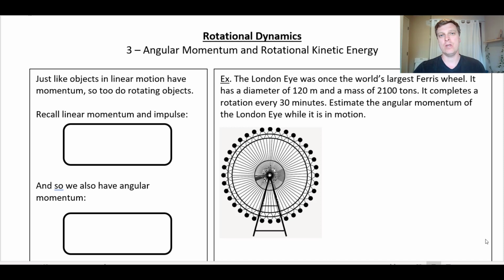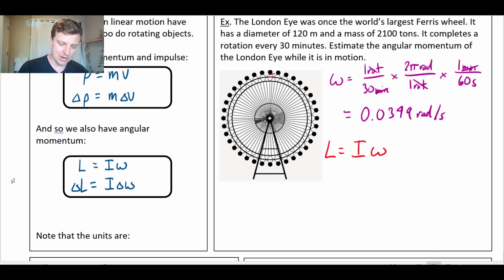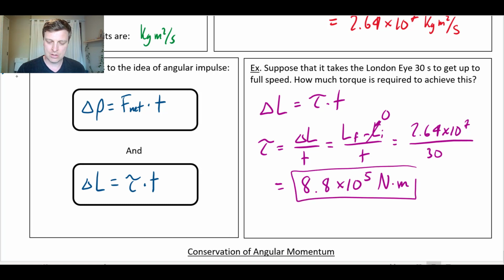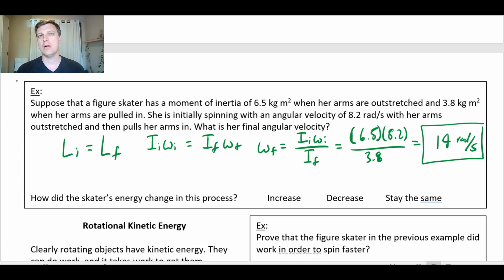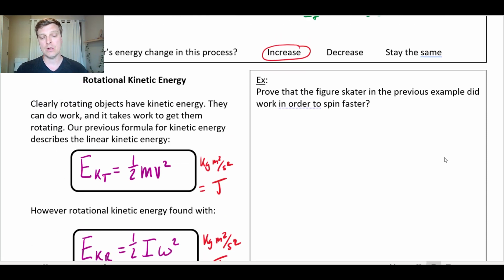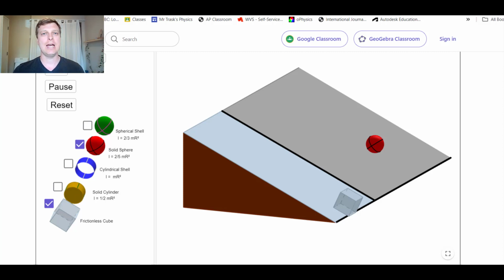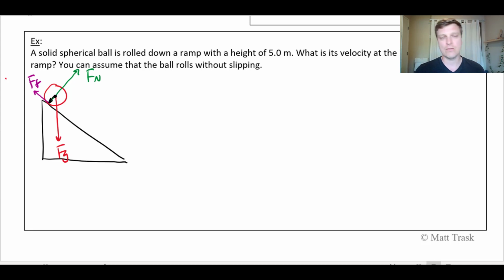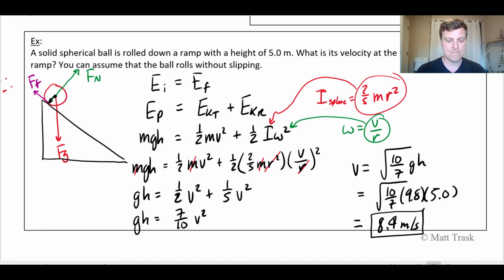Physics 1 - 8.3 Angular Momentum and Rotational Energy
Explore the dynamic world of rotational motion as this video delves into the fundamentals of angular momentum and its conservation, offering insights into the principles that govern everything from spinning tops to orbiting planets. Whether you're a student needing a comprehensive overview for exams or a curious learner fascinated by how things spin, this episode has something for everyone.

🔄 What You'll Learn:

Angular Momentum and Impulse: Understand the angular counterpart to linear momentum, how it is influenced by torque, and the role of impulse in changing angular momentum.
Conservation of Angular Momentum: Explore how and why the angular momentum of a system remains constant unless acted upon by an external torque, with real-world examples that illustrate this principle in action.
Rotational Kinetic Energy: Get to grips with kinetic energy associated with rotation, including how to calculate it and its impact on the total energy of rotating systems.
Conservation of Mechanical Energy Including Rotational Energy: Dive into the conservation of mechanical energy in systems where both translational and rotational movements occur, enhancing your understanding of complex dynamic systems.

📘 Enhance Your Understanding:
For a deeper dive into angular momentum and energy, visit traskclass.thinkific.com. Here, you'll find extensive video notes and interactive quizzes designed to solidify your understanding of the topics covered in this video.

🔬 Join Our Learning Community:
Become part of a community that's passionate about understanding the forces and motions that shape our physical world.

📚 Additional Resources:
Looking for more? Visit traskclass.thinkific.com for further reading and additional practice materials that will help you master the concepts of angular momentum and energy conservation.

💡 Engage with Us:
Do you have questions about rotational dynamics or want to share your experiences with these concepts? We love to hear from our viewers and your interaction enriches our content and community.